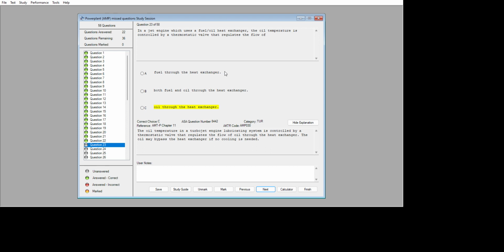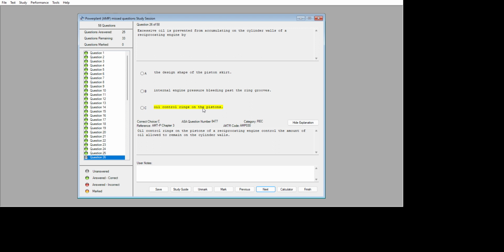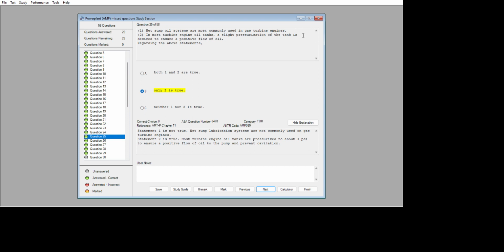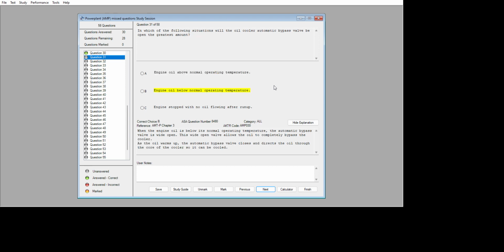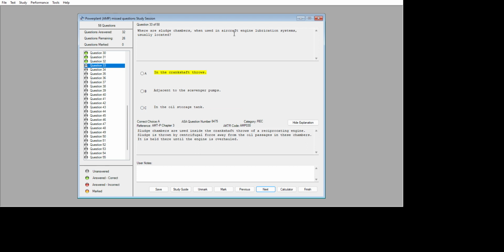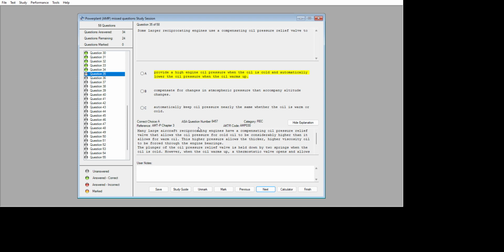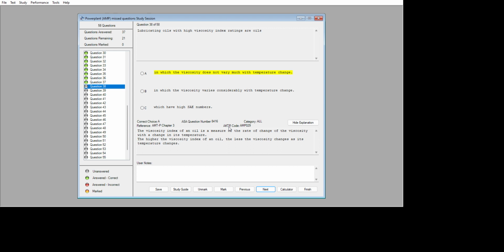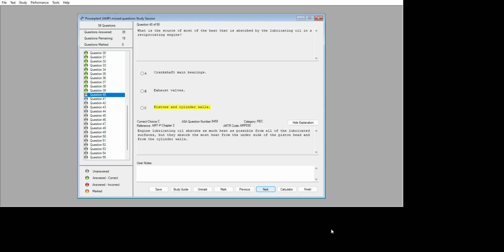Prepware written LUBRICATING SYSTEM